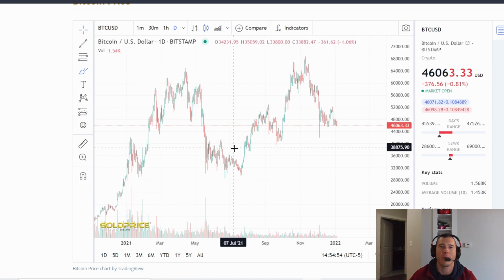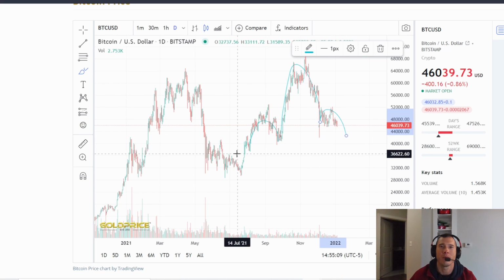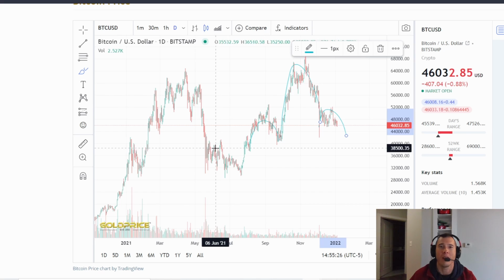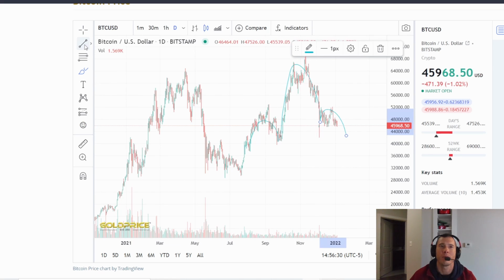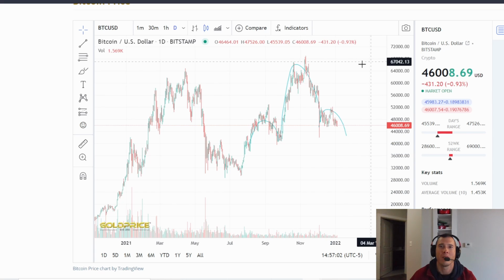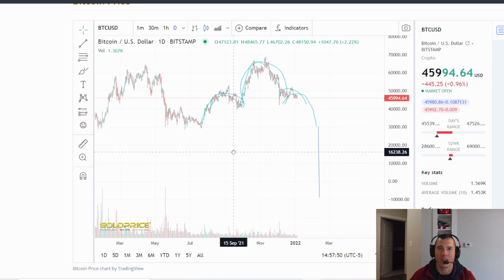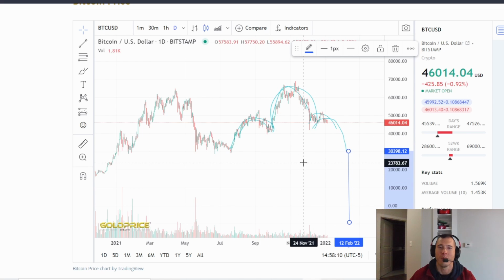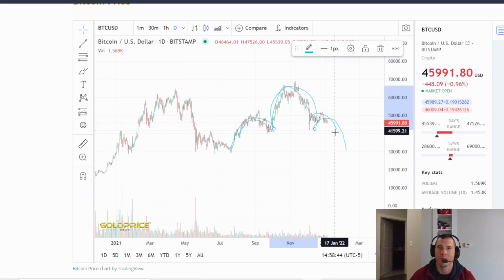Concerning TA for BTC. Look away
Use my referall links and we both get freebie bonuses!

The go to exchange (buy/sell platform) for U.S. customers looking to buy bitcoin, altcoins
You'll get $10 in free Bitcoin when you buy or sell $100

Interest earning account.  Deposit BTC, and a few other choice alts here.  Get paid interest rates from 6-12%!, paid in the crypto you deposit.  Earn $20 in bitcoin with initial deposit of $200 or more.  Also offers other services like loans, and soon a credit card with cash back paid in bitcoin.

Another large exchange.  Also offers interest earning accounts simliar to blockfi, sometimes better rates.  Sort of an all-in-one.  Currently mobile app only for U.S. customers.  Also offers a crypto back debit card which is honestly pretty cool. I use it a lot.  Get $25 free CRO with signup.

Another huge exchange, offers more alt coins.

Now we're getting into the weeds of maximizing SATS.  Offers a debit card with cash back in crypto.  The app also offers free chances to win bitcoin every day (small ammounts but uh...free) and gives decent discounts/crypto earnings on a lot of products like AMAZON which I use like an addict.

Honestly not a huge fan of this platform but sign up to get the rewards then move on.   40 free btc with $400 transfer.

Same deal.  Free crypto. Rinse, repeat.

Another exchange, get less fees

This one. I'm still field testing but the promo got extended so I'll put it out there. Supposedly purchases are eligable for 100% crypto back. Seems to have worked so far. I received product and credits in my account...
Get up to 100% crypto back via SocialGood App
📲Use invitation code: BRX3VG to get $25 to shop practically free at over 1,800 stores

get a .crypto wallet adress!

GoodDollar
Use my invite link and receive an extra 50G$ bonus

webull
Traditional equity investments as well as crypto portfolio. sign up and get free stocks!

Cryptophrophecies Play for pay game! Get $5 free bTCP for signup!

godsunchained
NFT card based game Like Magic The Gathering! I'm going nuts for this!

galagames
60d083072a3d1033136c6972
Possible NFT rewards?